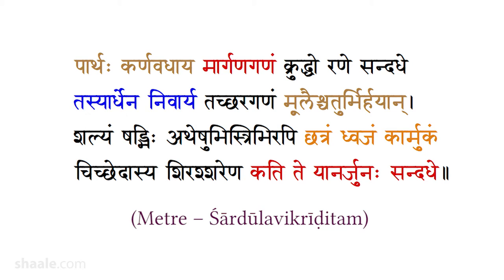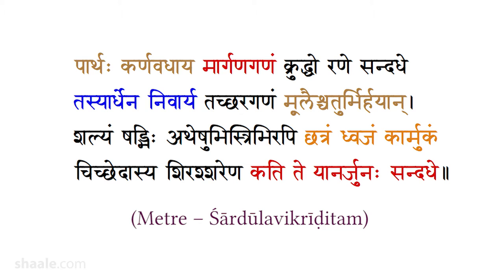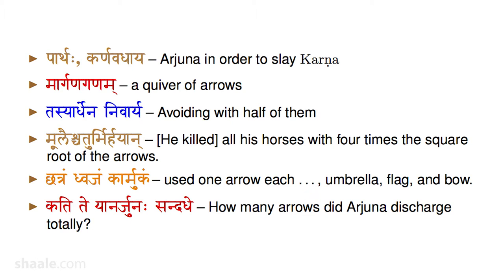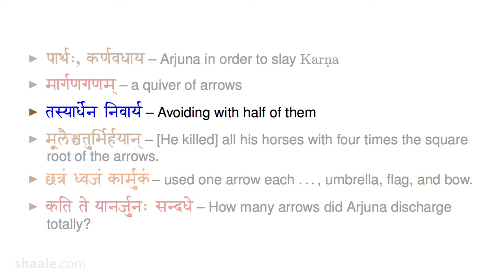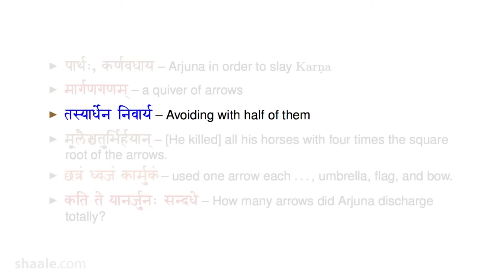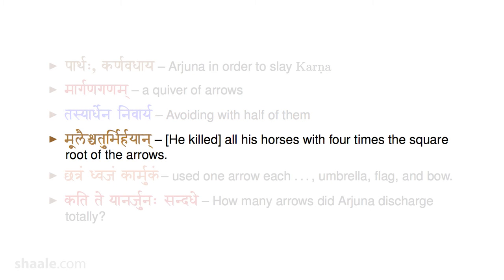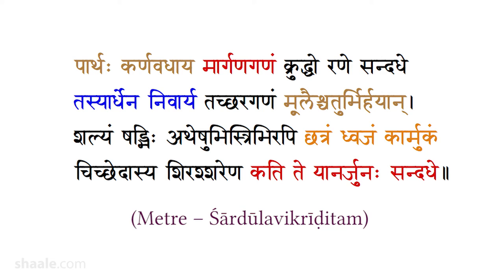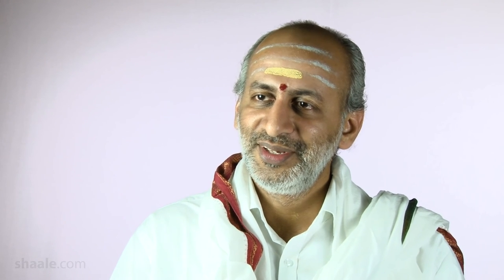6. Solution for Quadratic Equation